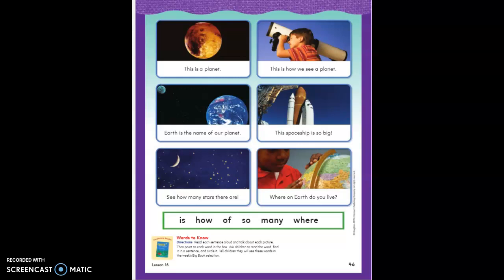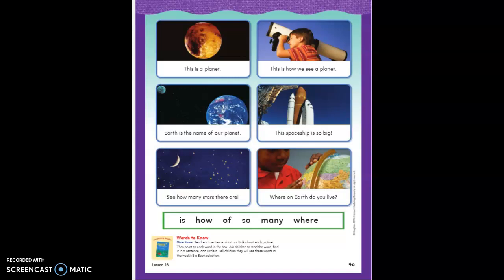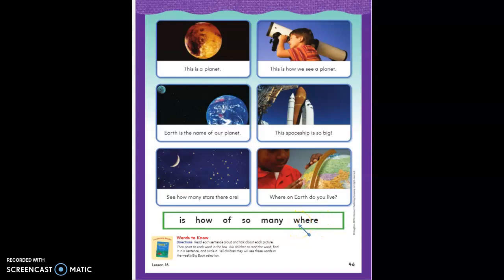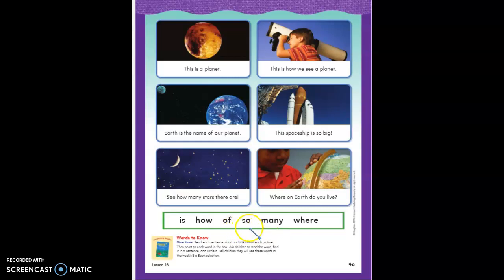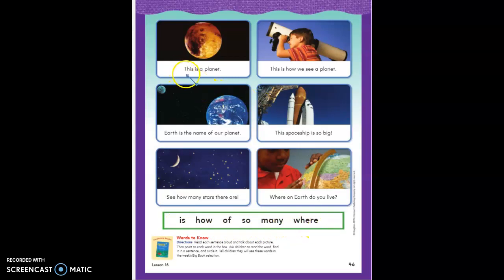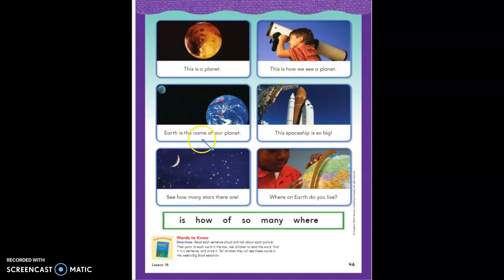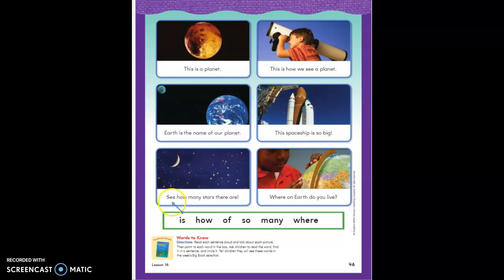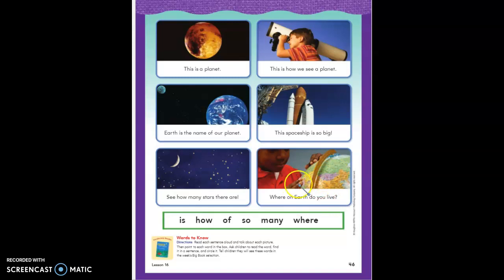Jrnys Flip Chart Lesson 16 Day 1